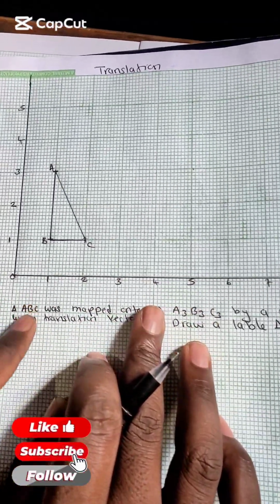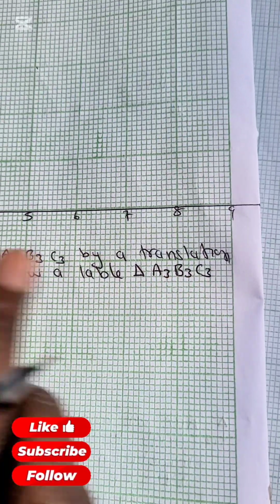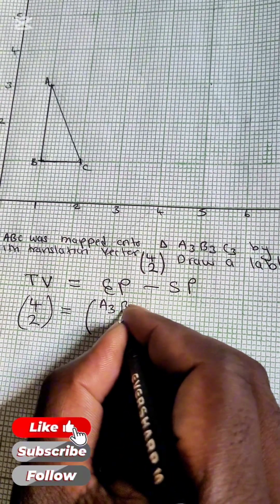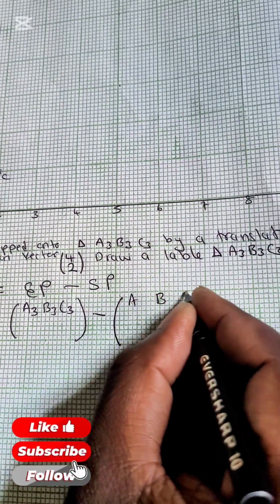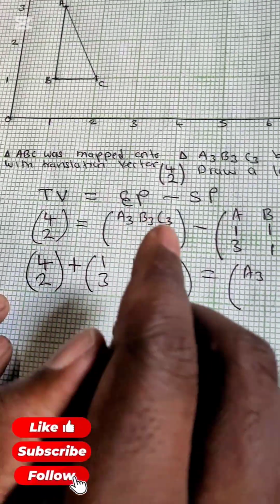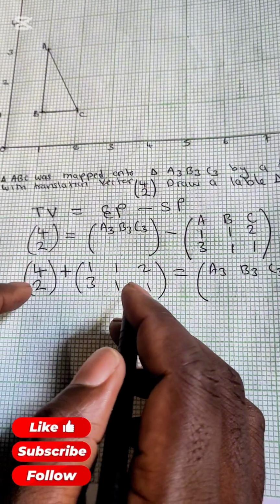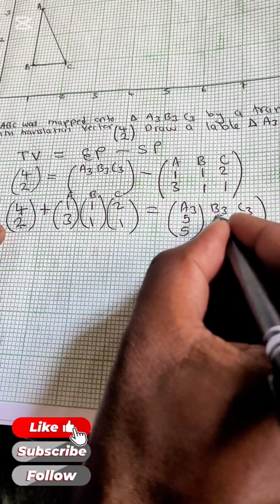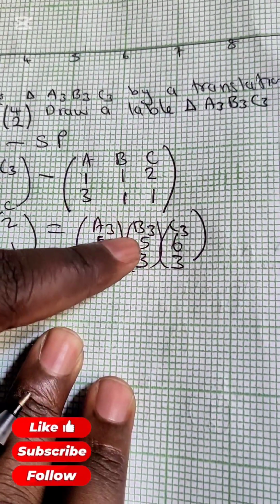​Geometry Transformation: !How to Translate a Shape Using Vectors | Step-by-Step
📐 Welcome back! In this video, we are diving into Translation in transformational geometry. Translation simply means sliding or moving a shape without flipping it, rotating it, or changing its size.

If you've ever been confused about how to use translation vectors, this tutorial will make it crystal clear!

Here is what we cover in this video:
 Introduction to Translation (What is a slide?)
- Understanding Object vs. Image
How to read a Translation Vector (Column Vectors)
- Moving a shape step-by-step on a grid
- How to find the translation vector from a diagram

Grab your graph paper and a pencil, and let's map it out together!